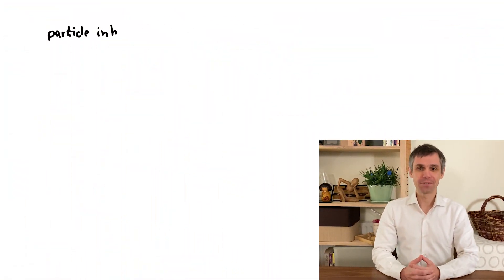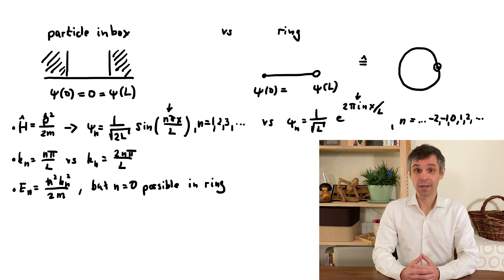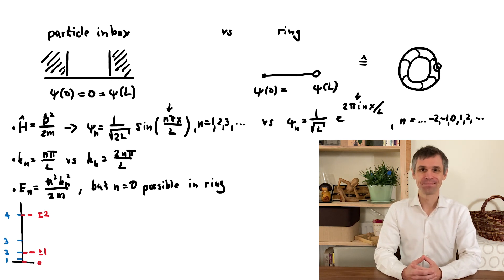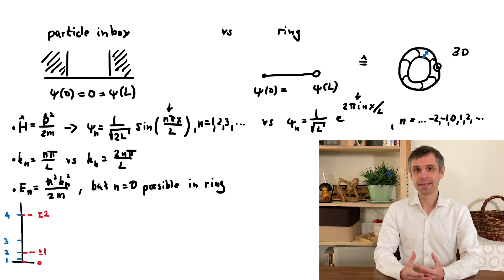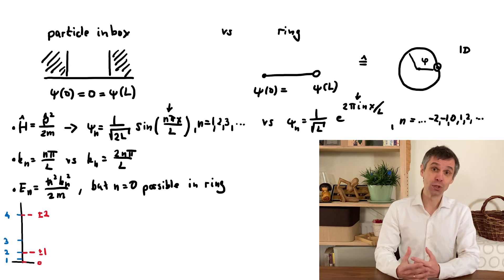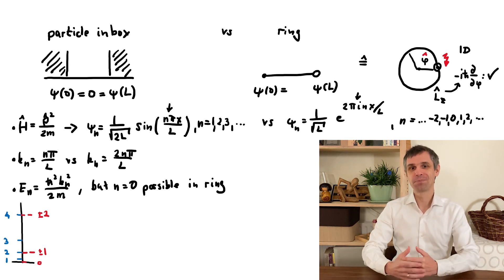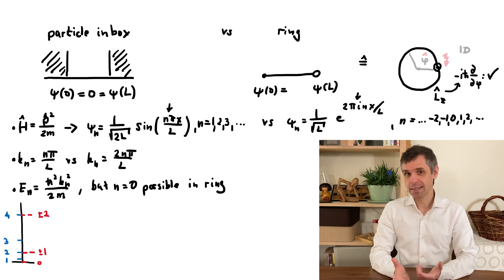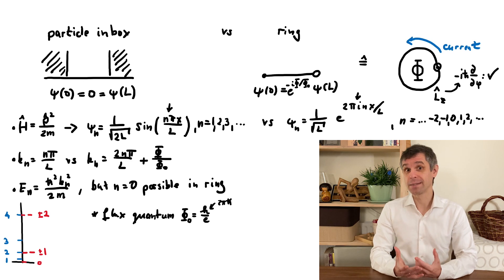QUANTUM MECHANICS - Can the uncertainty principle go wrong?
Following Betteridge's law of headlines, the answer is of course: No. It just can get interesting! This is just a short intermezzo. Please pause the video when you would like to verify the solution for the particle on the ring shown here.